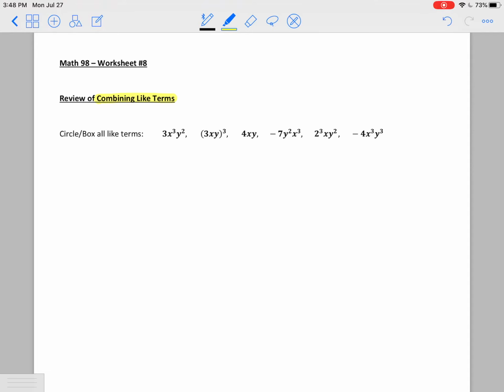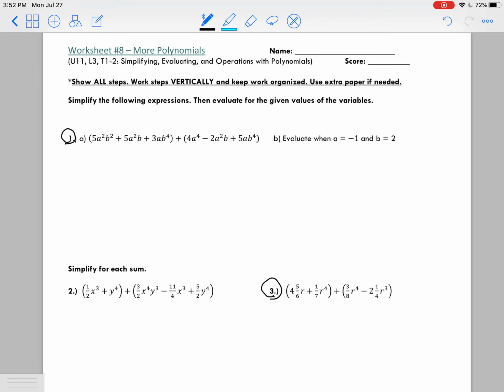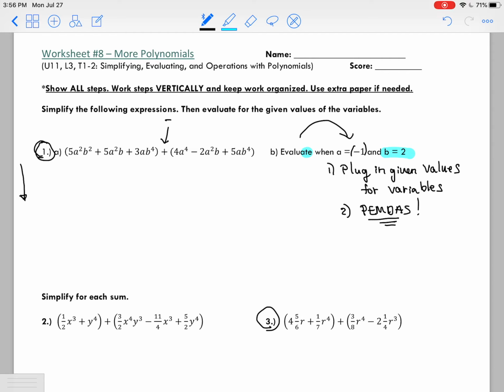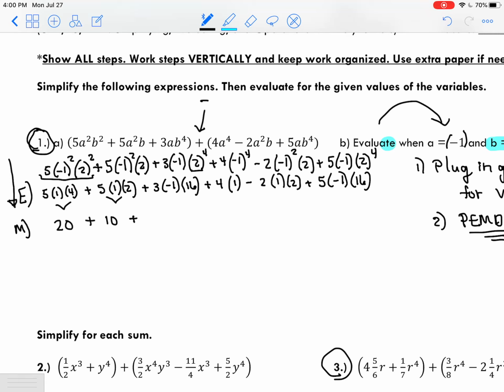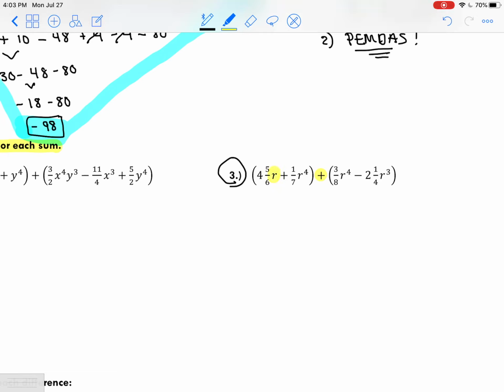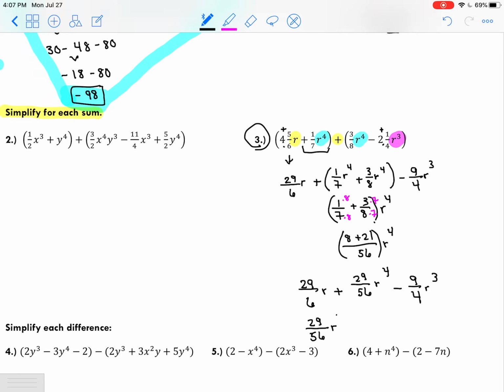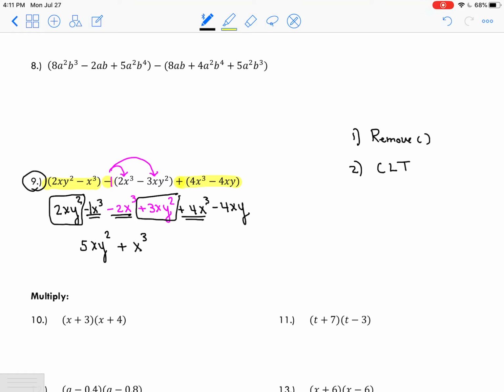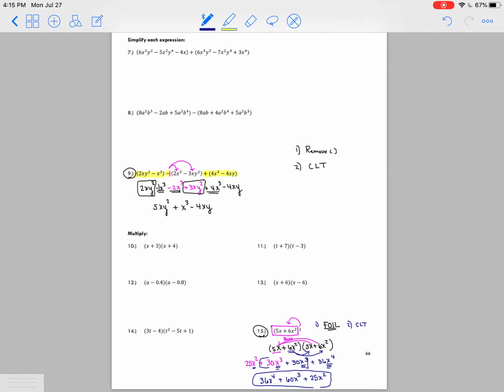Operations with Polynomials